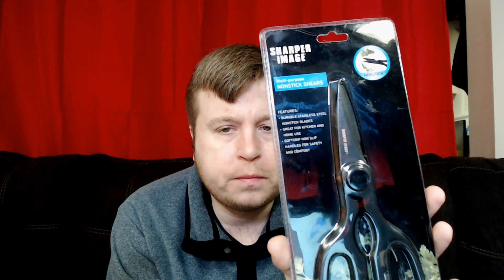Bargain store finds!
In this video I visit a bargain store called Ollie's. I talk about how you can find cheap items that will make you a profit on Ebay. Leave some comments on your thrifting/Ebay adventures, or any tips you might have for me. Check out these items, plus many more at my Ebay store below.